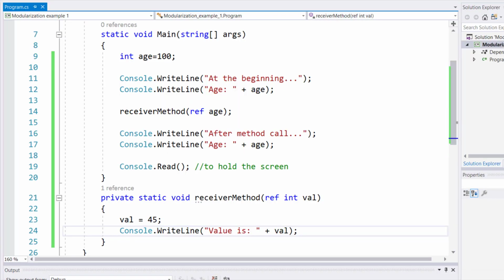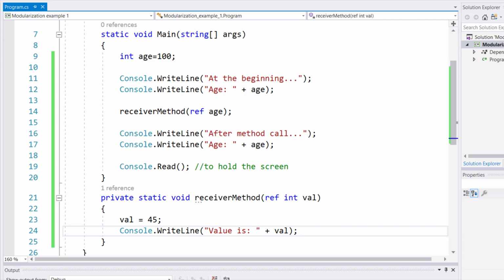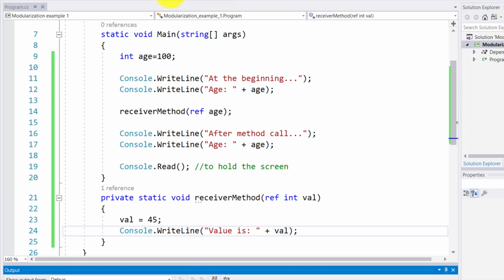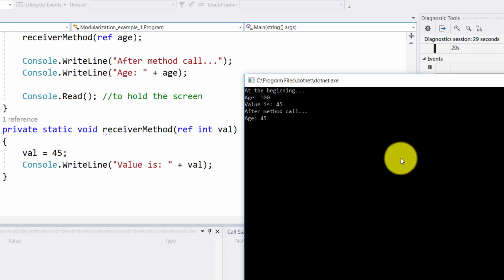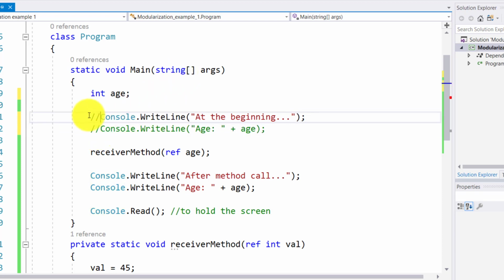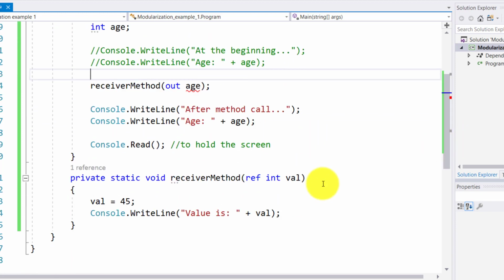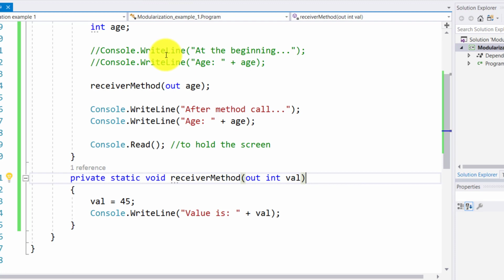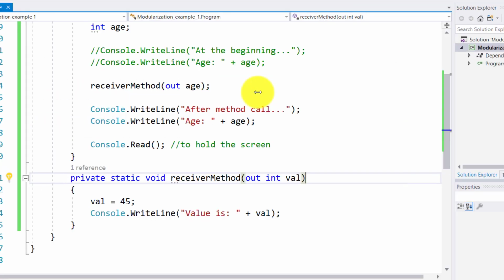Using an out parameter in C# Programming